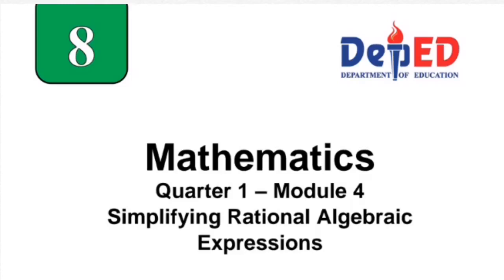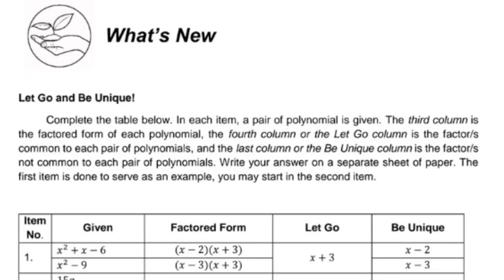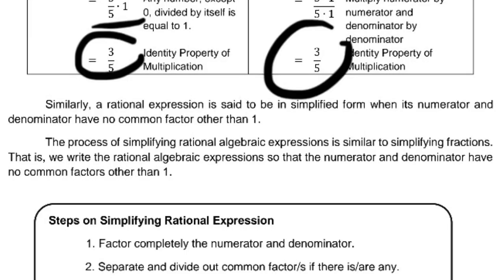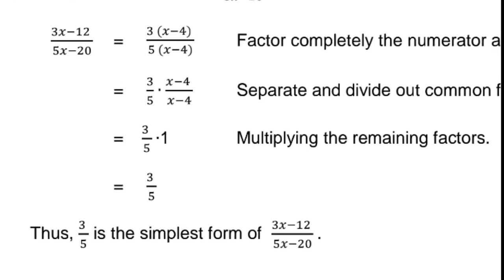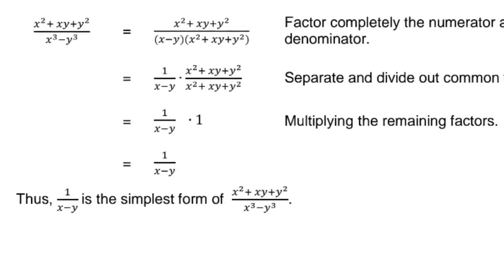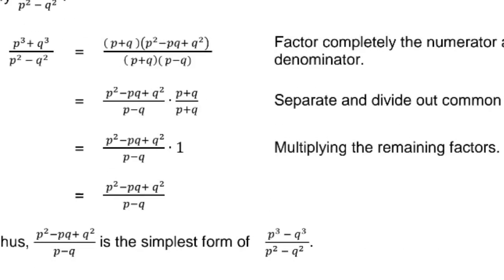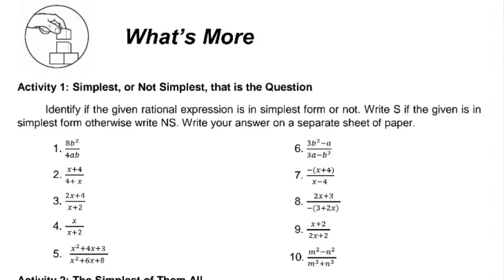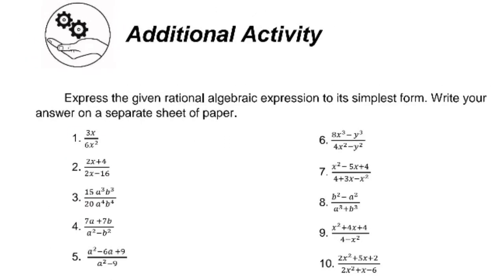Guide on How to Answer Math 8 Module Q1 Week 4:Simplifying Rational Algebraic Expressions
This is a guide on how to answer Math 8 module quarter 1 week 4:Simplifying Rational Algebraic Expressions. I hope this video will help you!